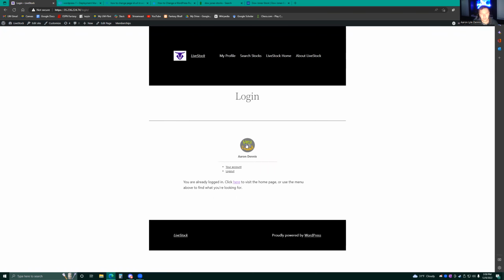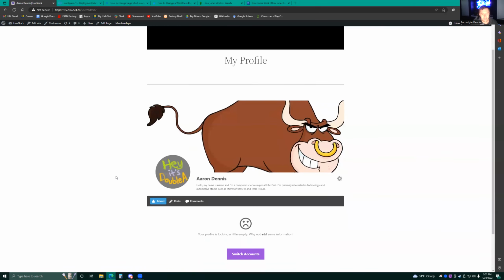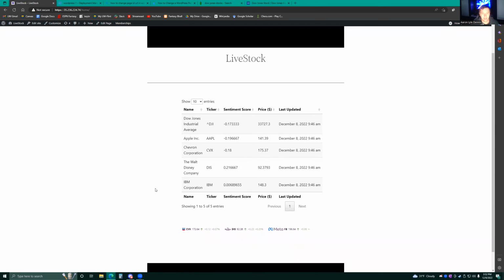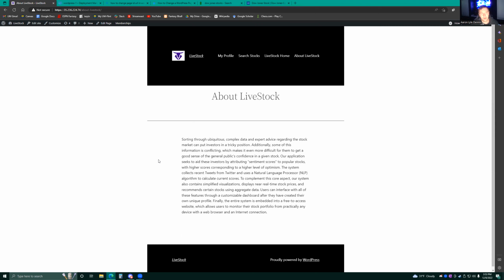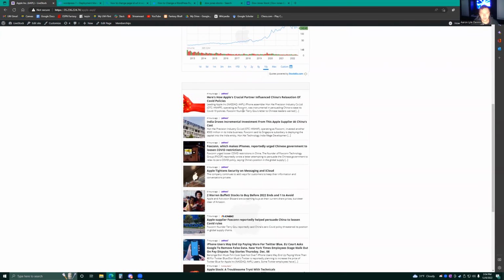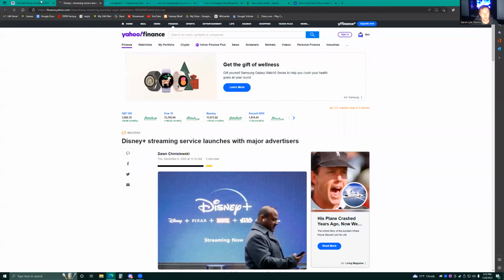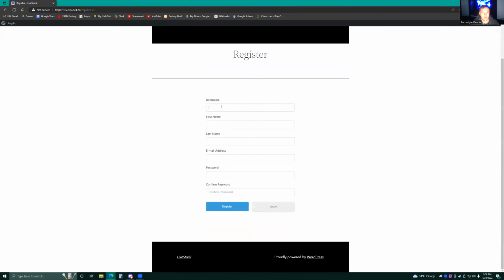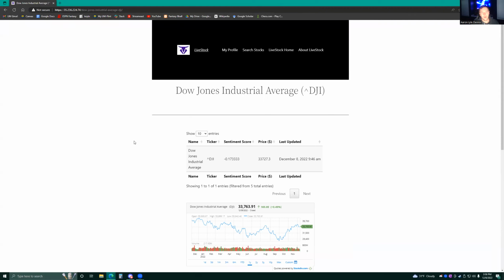CSC-483 LiveStock Website Demonstration